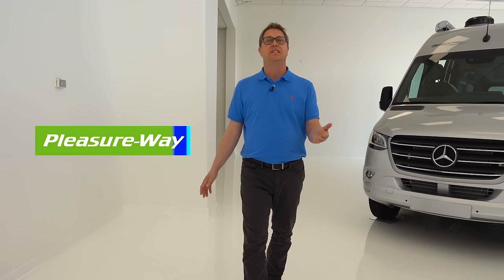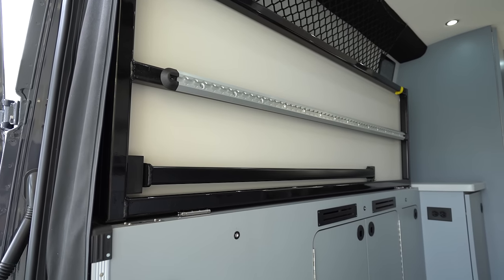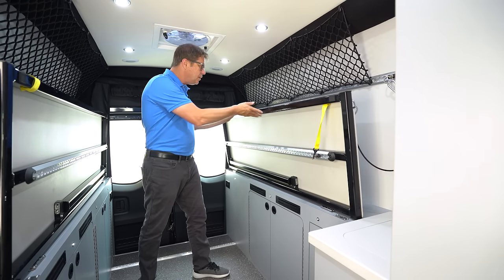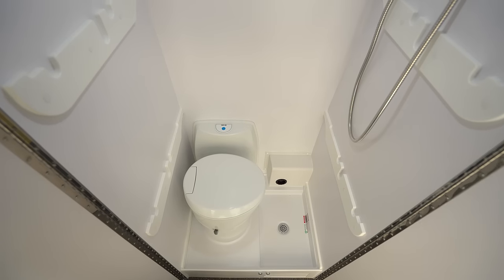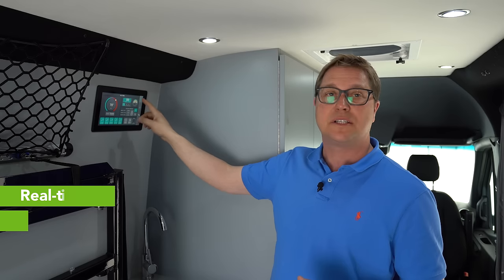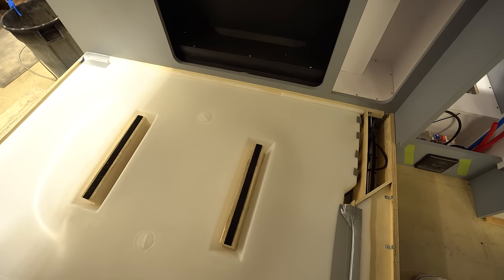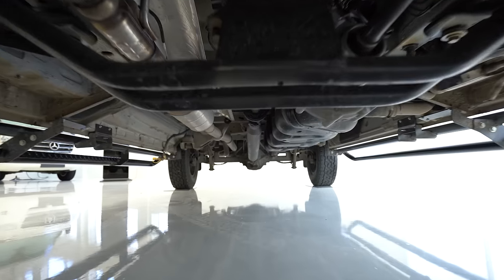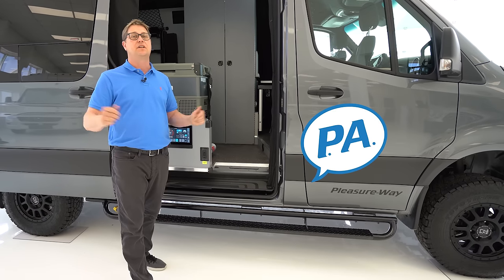Pleasure-Way REKON 4x4 Adventure Van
US MSRP: $175,500 | CAD MSRP: $184,600

Get ready to tackle uncharted terrain in the new Pleasure-Way REKON 4x4 adventure van. Built on the Mercedes-Benz 2500 Sprinter 4x4 chassis, the REKON performs like nothing else in our line-up. Dive into the details in this first look tour video hosted by Pleasure-Way CEO, Dean Rumpel.

The demand for a compact RV capable of supporting extensive overlanding and off-the-grid living has never been greater. We designed the REKON 4x4 with the sole purpose of supporting this demand and tackling the unique needs of those looking for the utmost freedom when choosing their next overland adventure.

00:00 Intro
00:48 Garage
01:13 Murphy Bed System
01:59 Garage Workstation
02:17 Truma Refrigerator
02:45 Truma Appliances
02:57 Private Wet Bath/Gear Locker
03:39 Front Dining Area
03:52 Electrical System
04:47 Four Season RV
0:5:35 Insulation
06:04 Ground Clearance + Propane System
06:37 Mercedes-Benz MasterUpfitter + O.C.C.C.
07:02 Outro

Pleasure-Way REKON 4x4 Key Features:
400-Watt solar panel package
400Ah lithium coach batteries
Dual 10-inch touchscreen control panels
Xantrex 2000-Watt Pure-sine wave inverter
124 cubic feet of garage storage
52 cubic feet of garage storage under bed
70” x 72” murphy bed system
22.5” x 72” fold-down workstation
40 gallon heated fresh water tank
Four season RV
Private wet bath/gear locker
Truma VarioHeat 11,500 BTU furnace
Truma AquaGo comfort plus water heater
Truma  2.1 cu.ft. top-loading fridge/freezer.